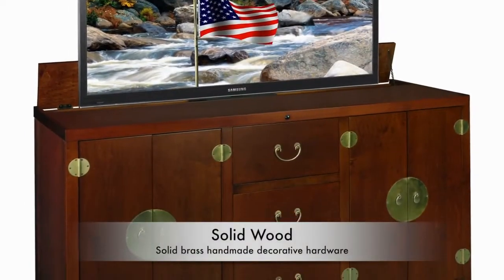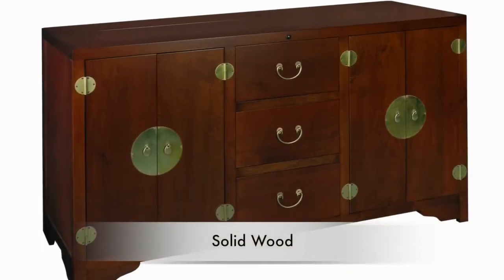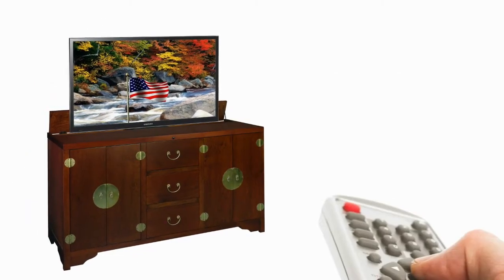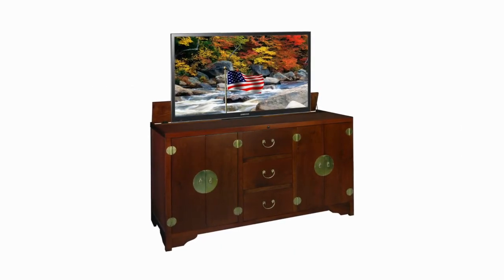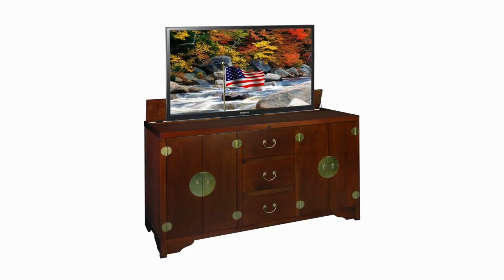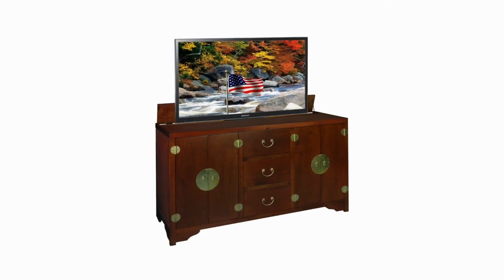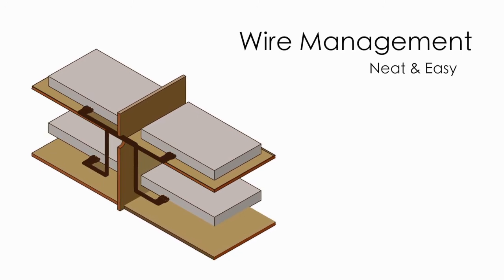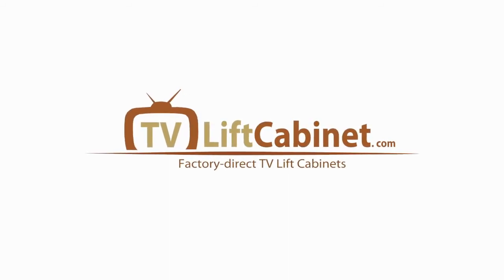Dynasty Brown TV Lift Cabinet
The Dynasty Brown TV Lift Cabinet presents understated elegance and old-world charm and features handmade solid brass handles and hardware. Handcrafted in the United States by our expert craftsmen, the Dynasty features a slightly roughed-in paint finish that gives your TV Lift Cabinet a unique charm that your friends will wish they could duplicate.

This cabinet features an Asian-inspired design sensibility that will seamlessly merge a stylish familiarity with any décor. Providing you with the versatility you’re looking for is key for us!

This solid maple cabinet is, without question, a combination of both artistry and achievement. With our remarkable built-in infrared relay system technology and leading TV Lift mechanics, you’re getting a piece of furniture that’s second to none. With adjustable, ventilated shelving the Dynasty TV Lift Cabinet will take special care with your television set and audiovisual equipment by ensuring it doesn’t overheat. As an added bonus, our units feature internal design systems that will keep your cords and wires stay hidden away from and off of the floor – no more tangled messes to trip over, what a relief!

A classic choice with all the modern comforts!
Summary of Features:

    Fits Televisions up to 60"
    Works with Alexa and Google Assistant by adding any wifi smart plug to the built-in current sending outlet
    Download our Apple and Android APP to drive your lift via mobile device
    Made from solid maple
    Expertly made by American craftsmen
    Solid brass custom made hardware
    Ventilated, adjustable shelves
    Hand stained/painted
    Mild sanded edges on finish for a classic look
    Preinstalled TV Lift with remote control and built-in infrared relay system
    Also comes in red and black
    Our TV lift accommodates all CURVED TV’s that fall within the maximum TV size listed above